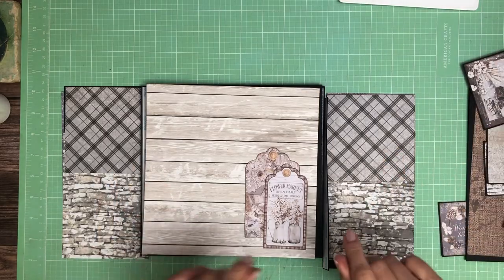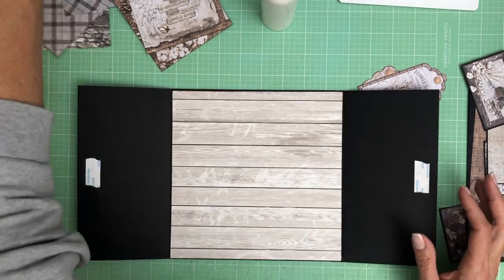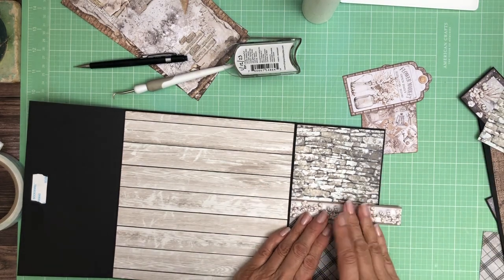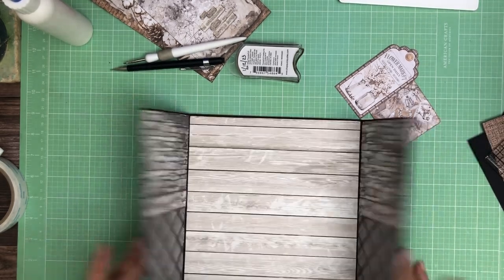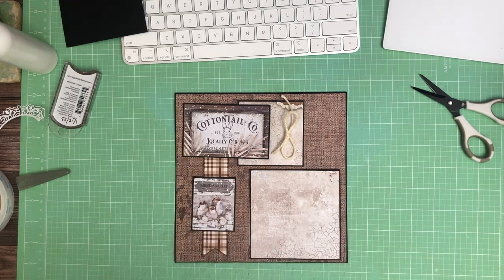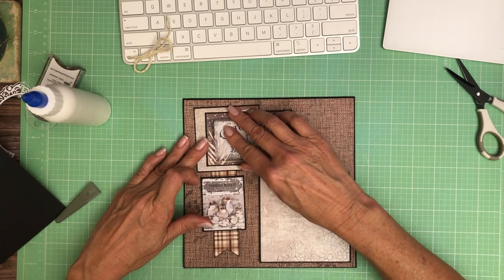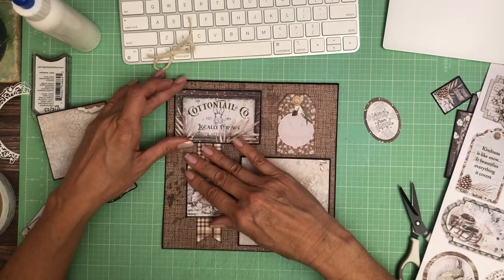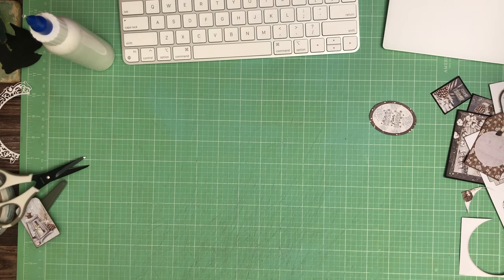Mini Album Ciao Bella | Cozy Moments Page 4 & 5, Build 4 Mini Album Folio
Ciao Bella Cozy Moments

Material List

Cut List
Page 1
Page 2
Flap 11 ¾ x 5 7/8
Page 3
Flap with pocket 5 x 11 score at 6 5/8
Flap topper cut apart mount on card stock
Insert 3 7/8 x 5 5/8 (cut apart)
Page 4
(2) Flaps 4 ½ x 8 score ½ on the 4 ½ inch side
Page 5
Card 8 3/8 x 4 ½ score at 3 3/16ths (fold in half)